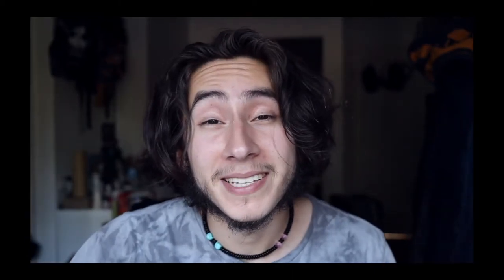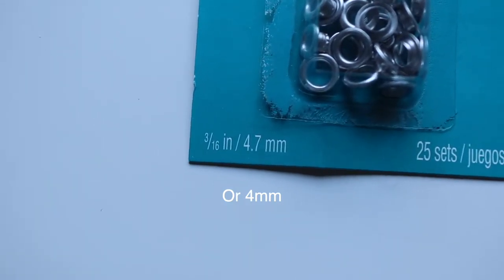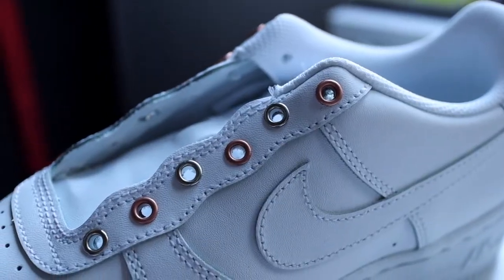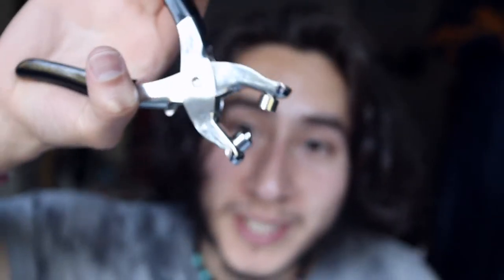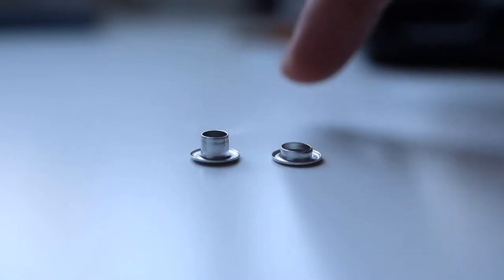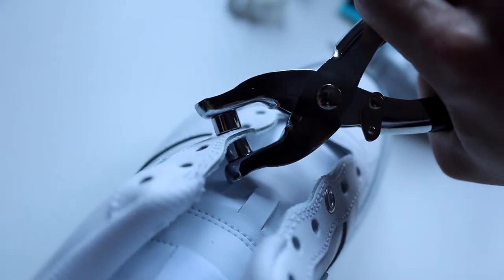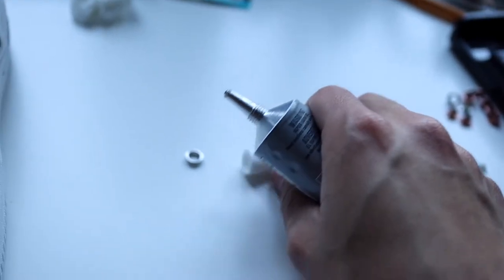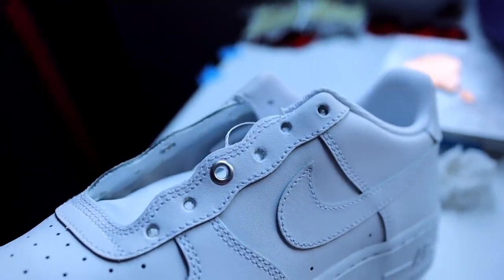How to Attach EYELETS to Any Shoe! | Easy Custom Tip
Just thought i'd share this really simple customization tip of adding metal grommets to any shoe. It's super easy to do and doesn't cost a lot of money. Plus, i think it can make your shoes look fuego ;)

Link to the snap pliers and grommets.